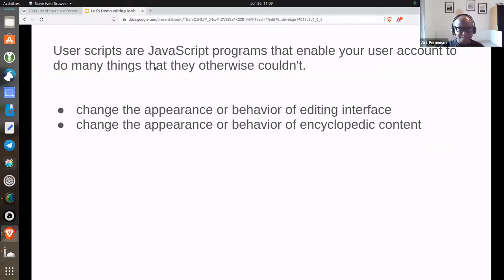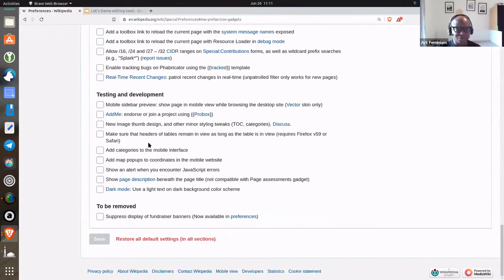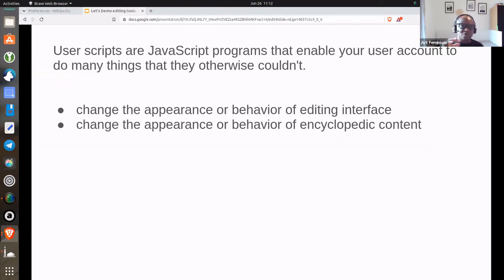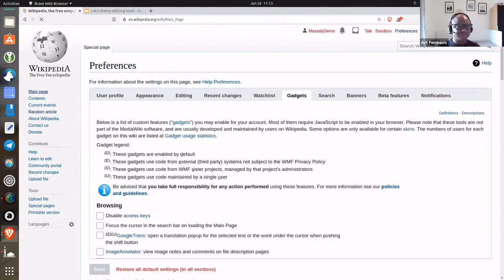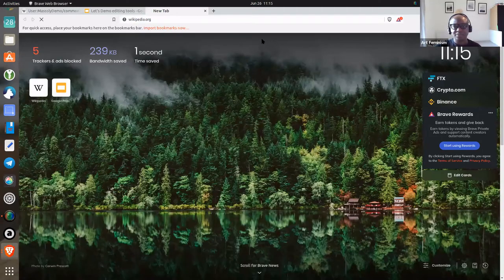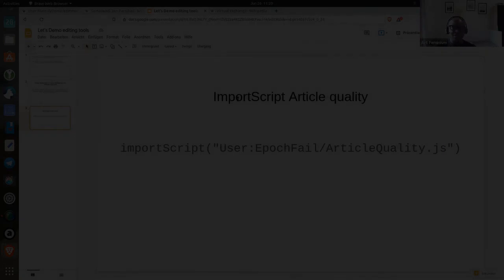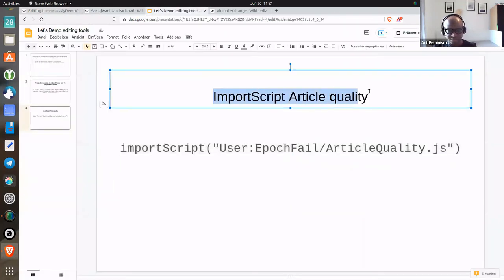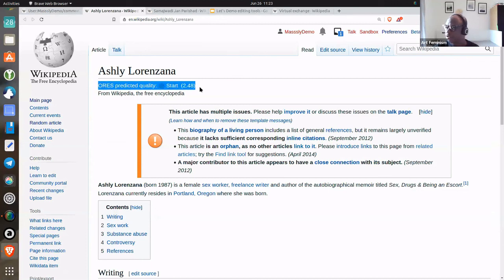Installing userscripts in your common.js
User scripts are JavaScript programs that enable your user account to do many things that they otherwise couldn't.

Script name: ImportScript Article quality==
Script code: importScript("User:EpochFail/ArticleQuality.js");